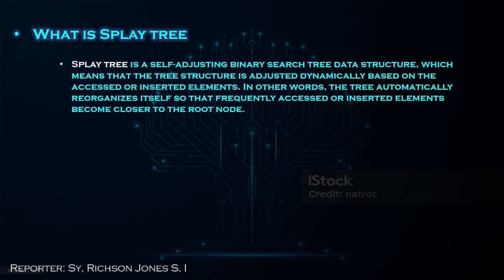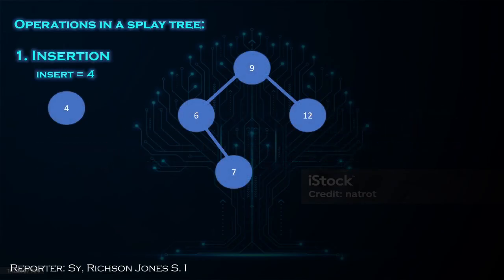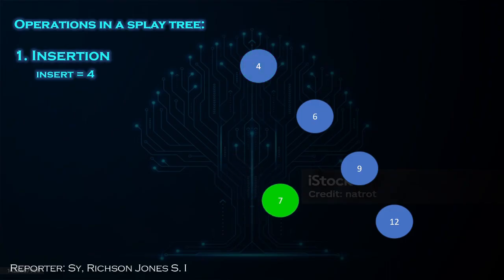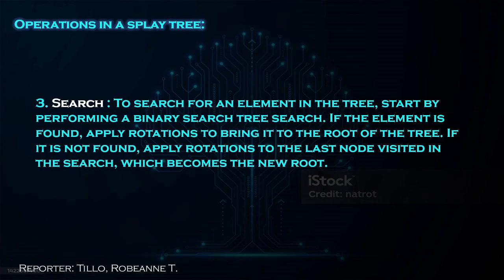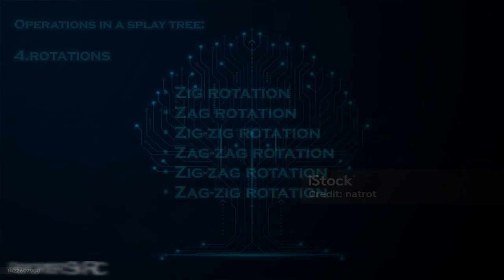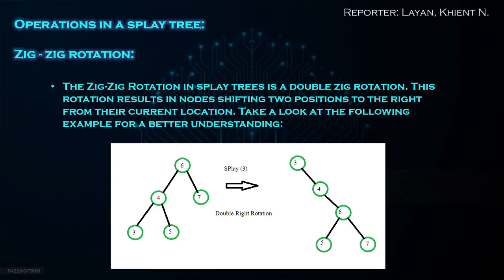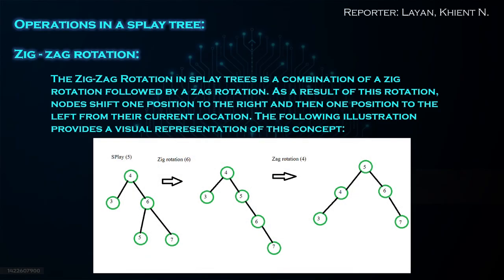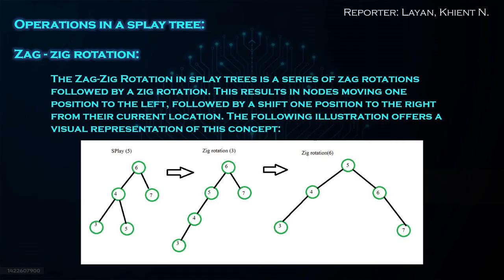Splay Tree Data Structure